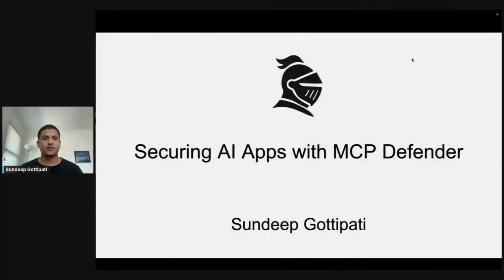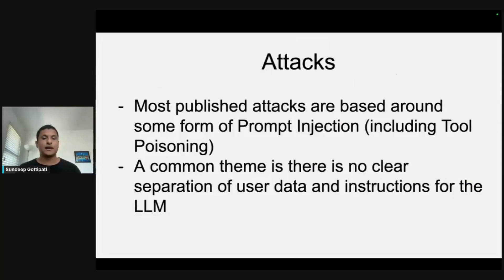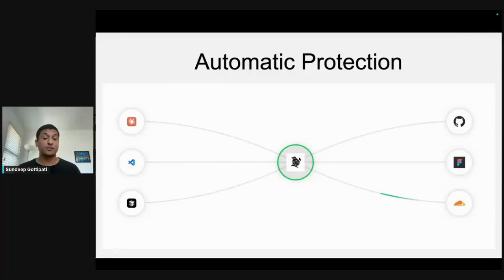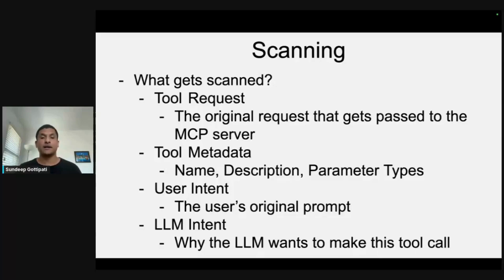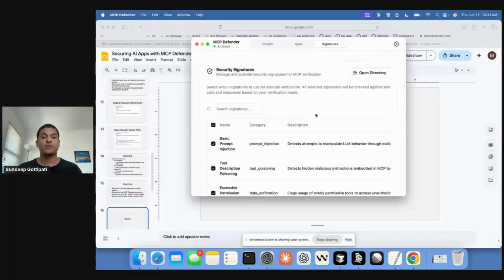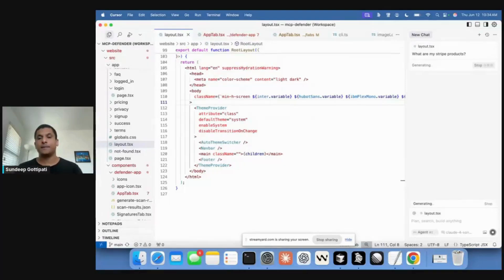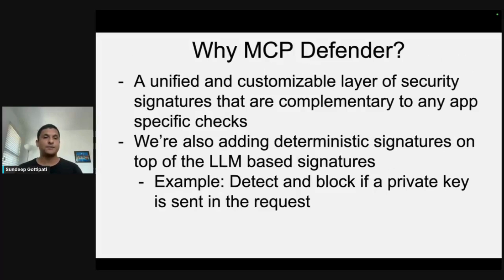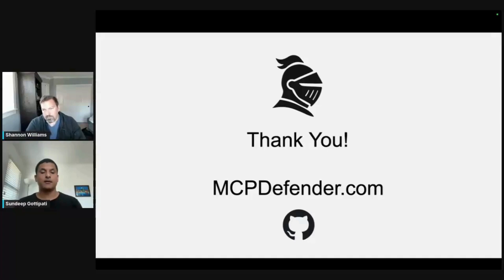Securing AI Apps with MCP Defender — Sundeep Gottipati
Sundeep Gottipati, Co-Founder of MCP Defender, breaks down the security challenges of AI agents and how the MCP Defender framework helps protect agent-native applications. Learn how MCP can be used to enforce secure protocols, control access, and safeguard agent-driven workflows in production environments.